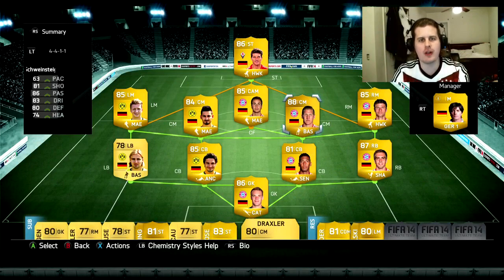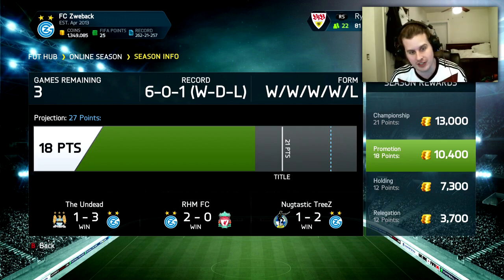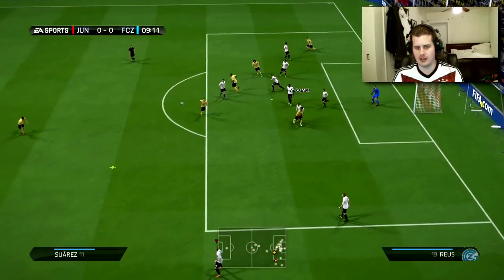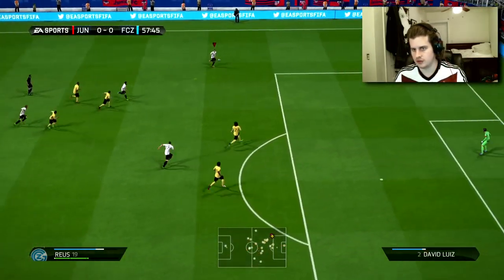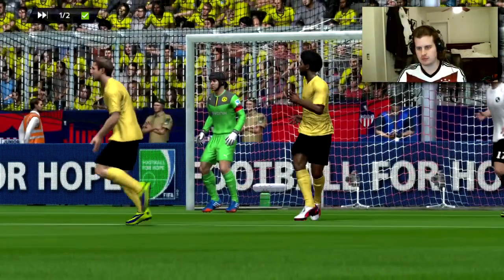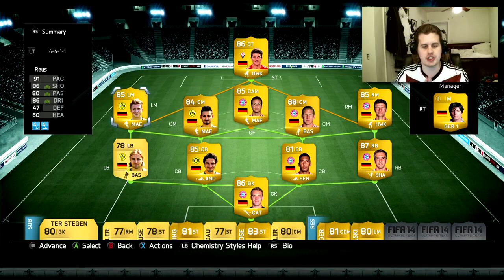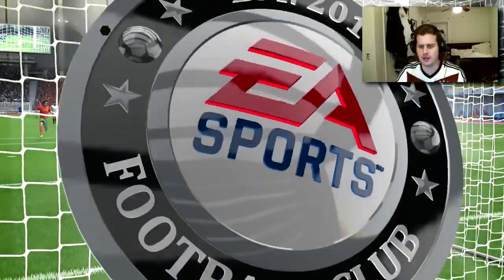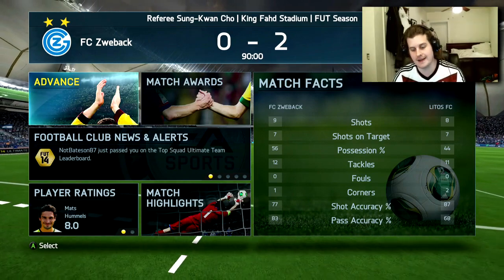MAKING THE MANNSCHAFT | A FIFA ROAD TO GLORY SERIES | FIFA 14 ULTIMATE TEAM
Bringing you another fantasy football squad builder featuring TOTS BBVA players as well as regular La Liga BBVA players.